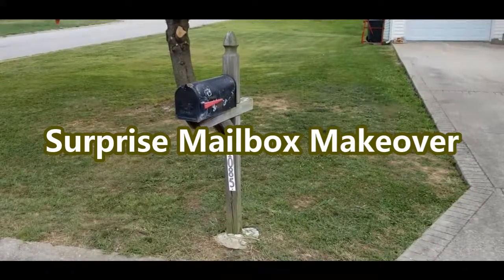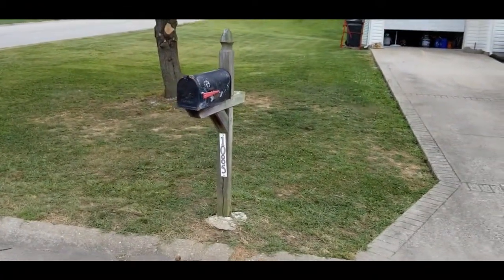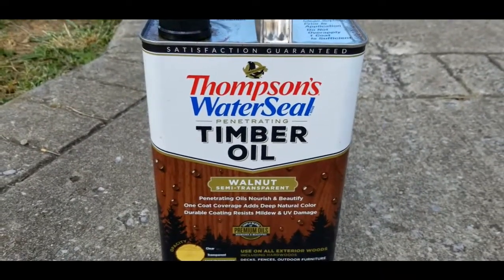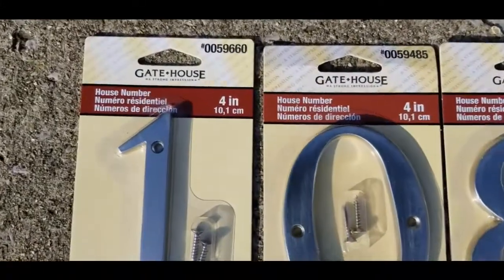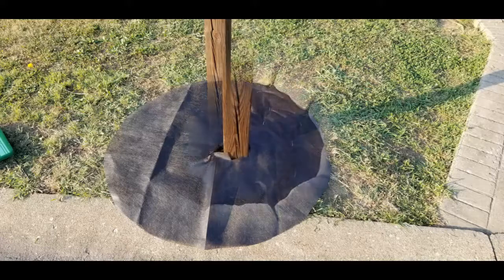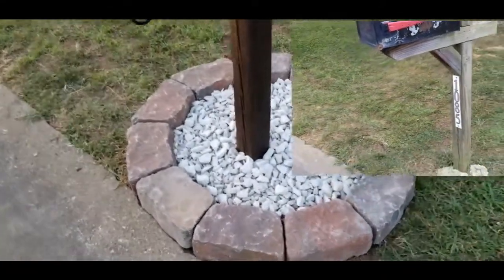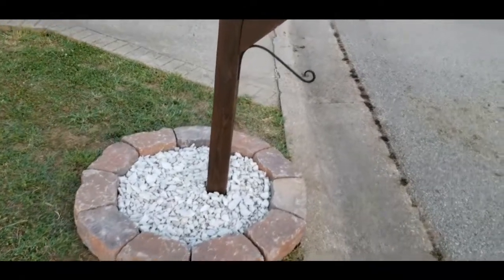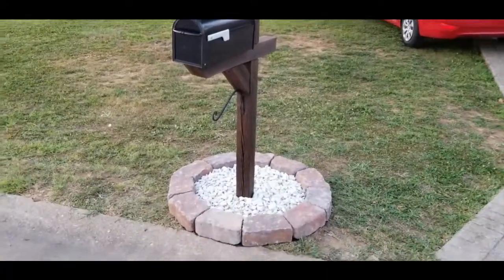Surprise Mailbox Makeover | Mailbox Makeover Project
James and I are giving his parents a surprise mailbox makeover.